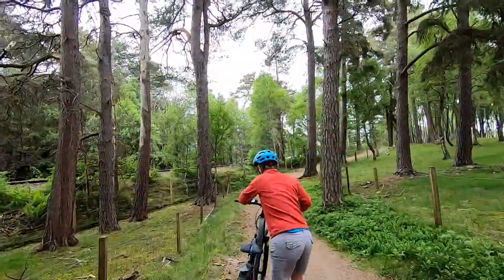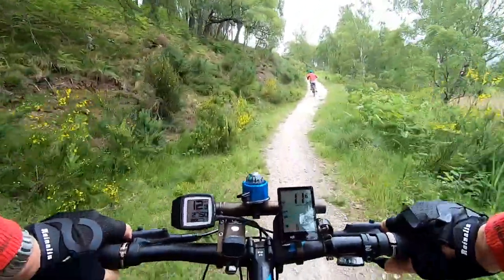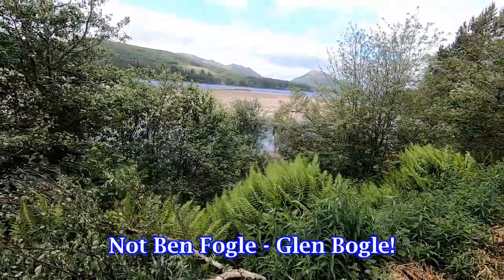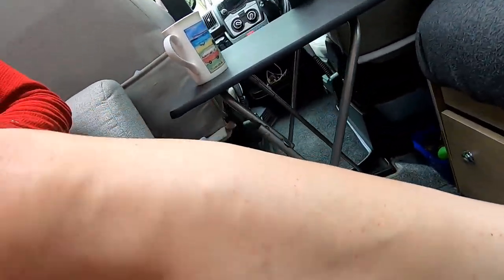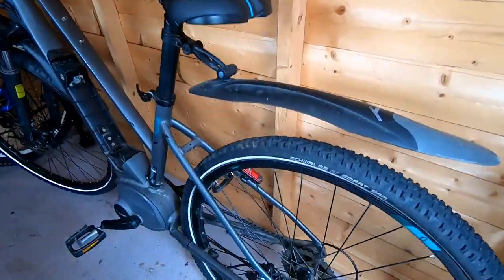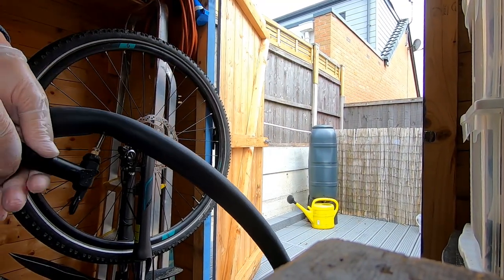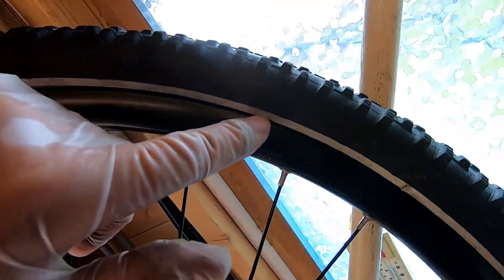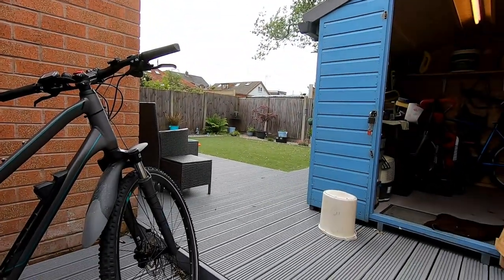Cube & Scott E Bikes: Short ride and puncture repair farce.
Video 79: We have a short ride to Aviemore and find, the day after, that Helen finally has a puncture! Watch, as I make very heavy weather of a simple puncture repair and get bitten by Nicola Sturgeon's Midge Army.